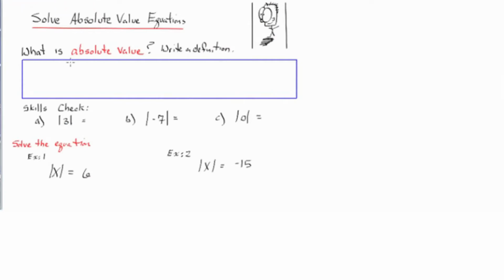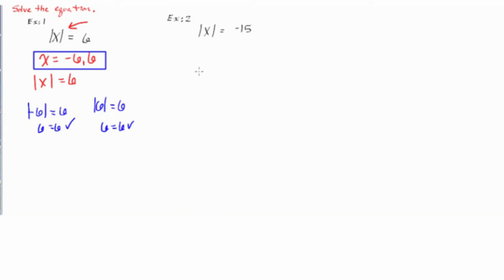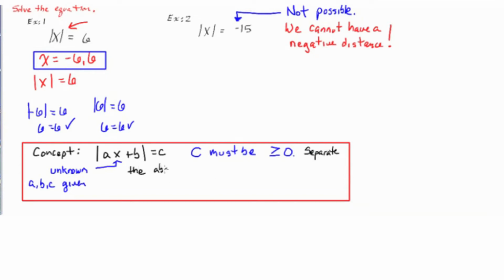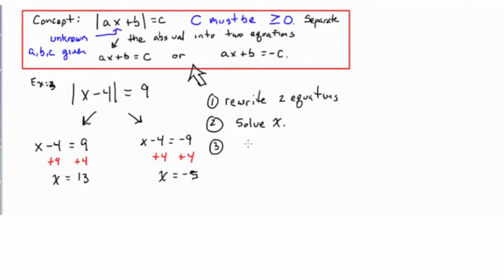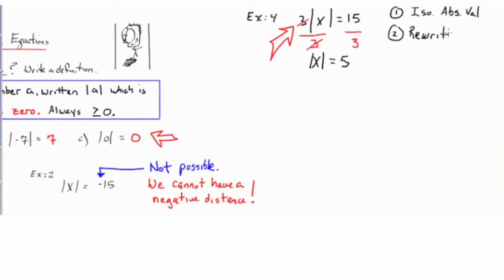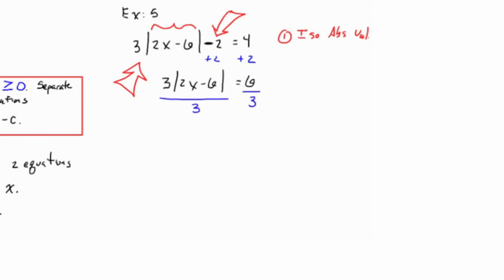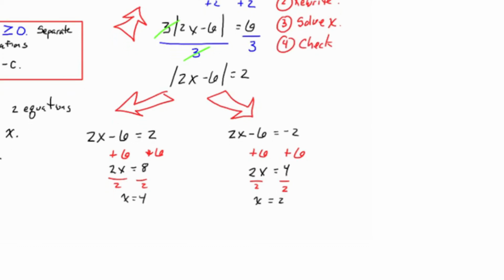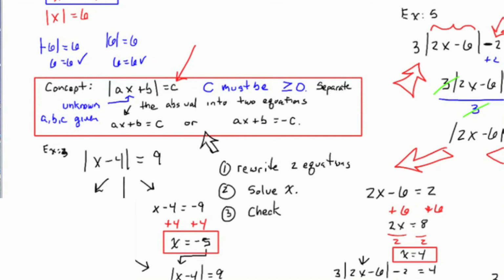Absolute Value Notes: Algebra I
Introduction and example problems for Absolute Value